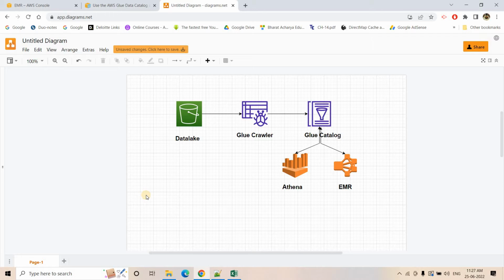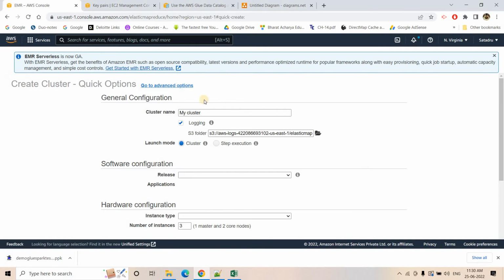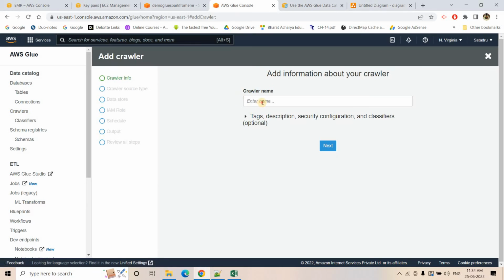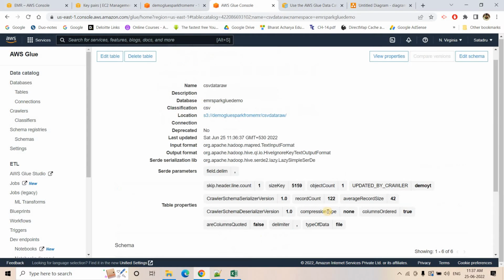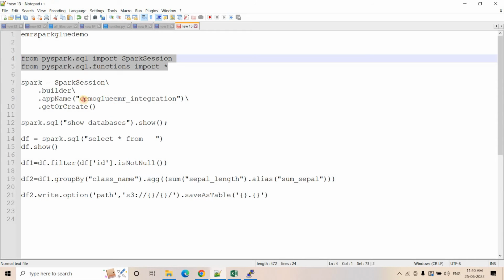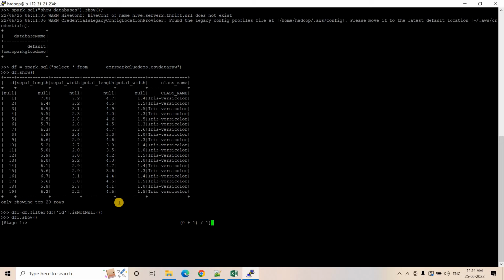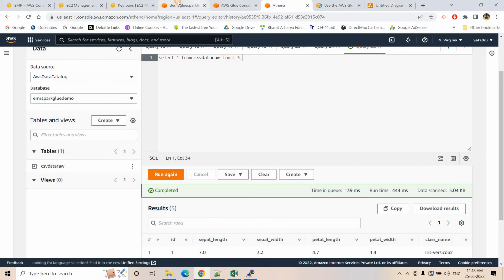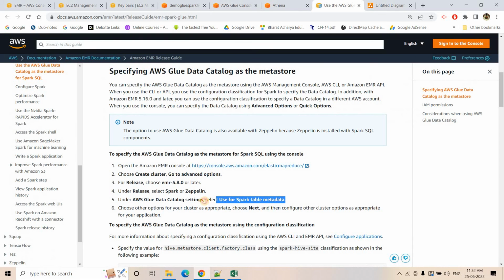AWS Glue Data Catalog as the centralized metastore for Athena & PySpark from EMR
In Industry , Data Analyst vs. Data Engineer don't work , what works is Data Analyst and Data Engineer 🙂
They help each other in achieving a common goal -- "Improving Business " 😊
So while building an environment , the Cloud Architect have to make sure that the env. is efficient for both Data Engineer & Data Analyst..

And that's where AWS Glue helps a lot..
We can leverage the power of  Glue to act as a central Metadata store..

Data Analyst / Marketing Analyst can use Athena to execute adhoc queries on DataLake data and Data Engineers can use the same catalog table to read the data from s3 & apply  complex Transformation in the data from EMR 😊

This video is on how to setup the Glue Data Catalog as Spark SQL metastore & use the catalog tables in PySpark code from EMR.

spark = SparkSession\
    .builder\
    .appName("{App Name")\
    .getOrCreate()

spark.sql("show databases").show();

df = spark.sql("select * from  {database_name}.{table_name}")
df.show()

df1=df.filter(df['id'].isNotNull())

df2=df1.groupBy("class_name").agg((sum("sepal_length").alias("sum_sepal")))

df2.write.option('path','s3://{}/{}/').saveAsTable('{database_name}.{table_name}')